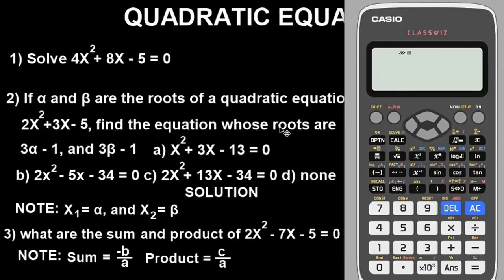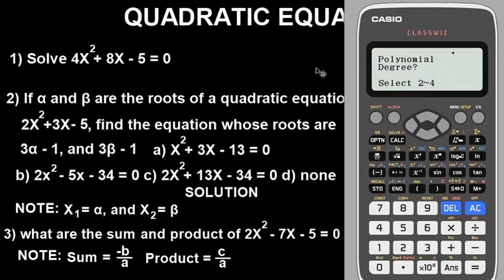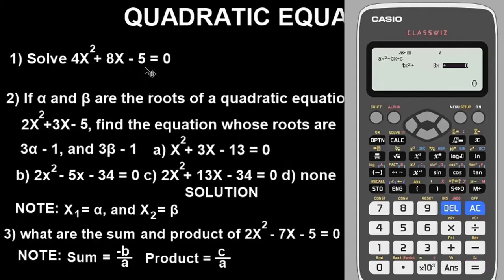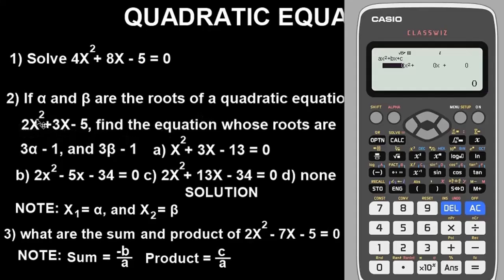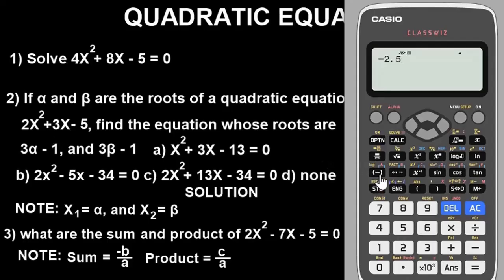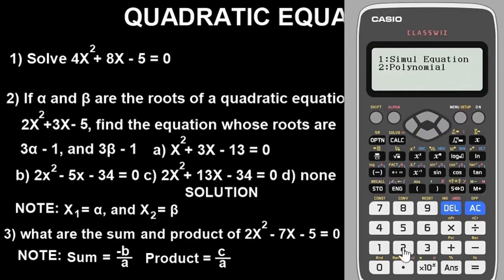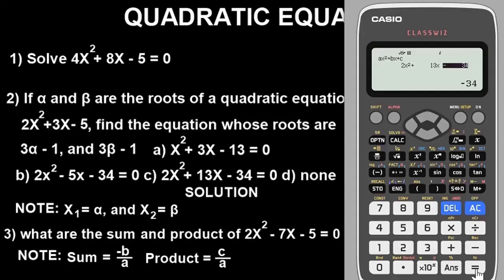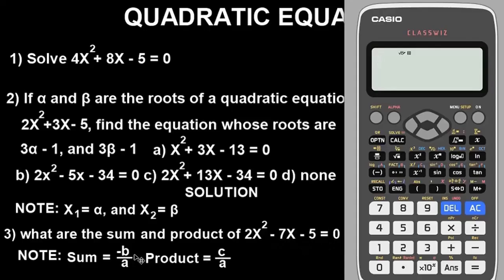HOW TO SOLVE QUADRATIC POLYNOMIAL EQUATION IN CASIO FX-991 EX SCIENTIFIC CALCULATOR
HOW TO SOLVE QUADRATIC POLYNOMIAL EQUATION IN CASIO FX-991 EX SCIENTIFIC CALCULATOR: Alpha and beta Roots of quadratic equation.

Quadratic Polynomial equation is one of the topics in algebra that can be solved using Casio fx-991 ex or casio fx-570 ex classwiz scientific calculator as a shortcut.

In this video, I explained and showed how you can find roots of a quadratic Polynomial equation that involves alpha and beta, and sum and product  of quadratic polynomial equation with casio fx-991 ex or casio fx-570 ex classwiz scientific calculator as a trick or hack.

After watching this video, you will be able to solve problems involving quadratic polynomial equation using casio fx-991 ex or casio fx-570 ex classwiz scientific calculator as a trick or hack easily and fast especially for multiple choice questions in algebra.

quadratic equation calculator trick, or hack.

Quadratic polynomial equation in casio fx-991 ex classwiz calculator

Casio fx-991 ex classwiz quadratic polynomial equation tutorial

How to solve quadratic polynomial equation in casio fx-991 ex

How to find roots of quadratic polynomial equation using calculator

How to solve polynomial equation in scientific calculator